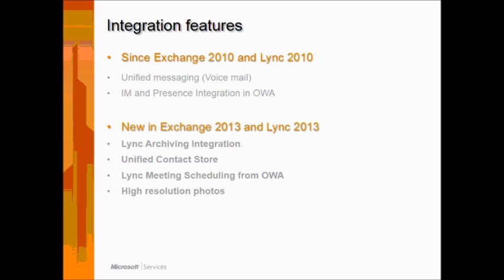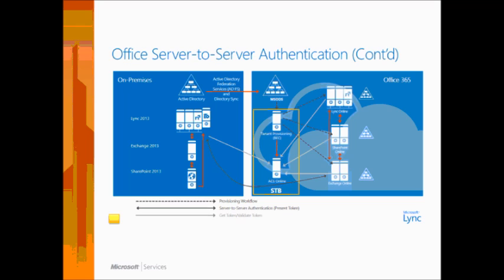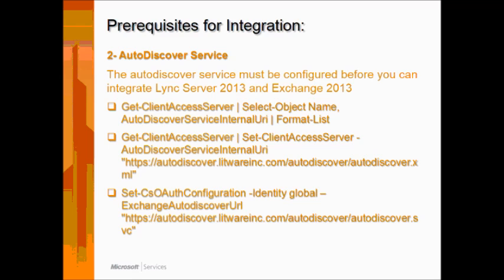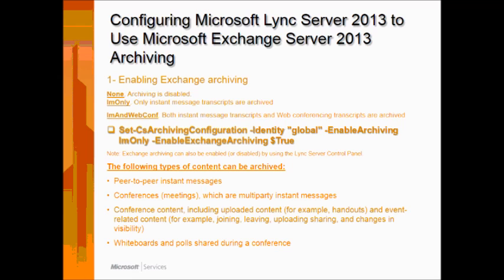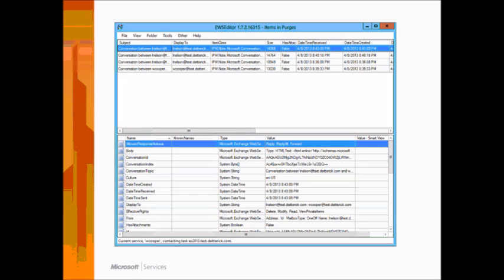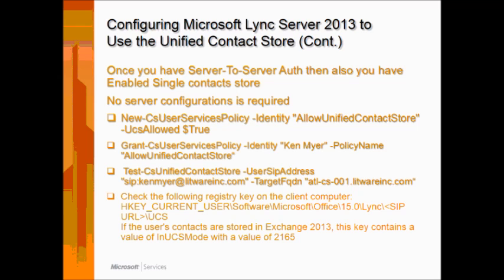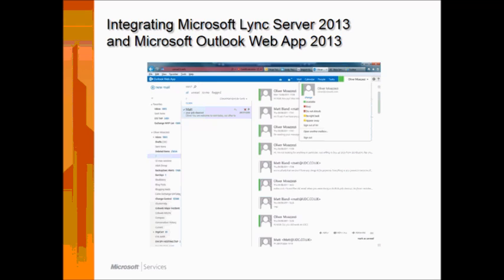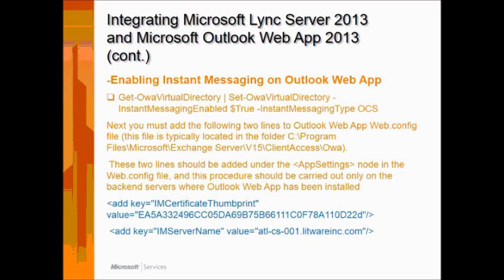Integrating Lync 2013 with Exchange 2013